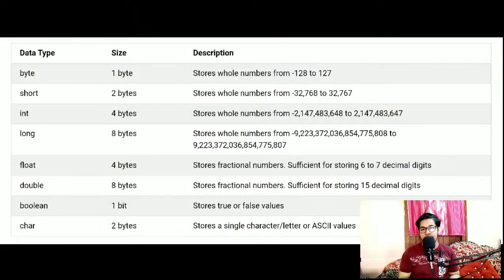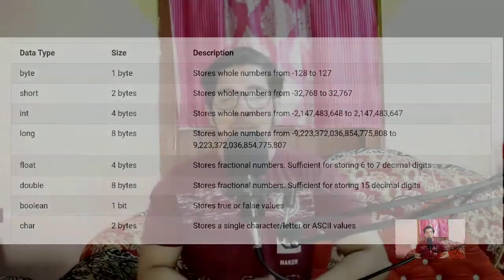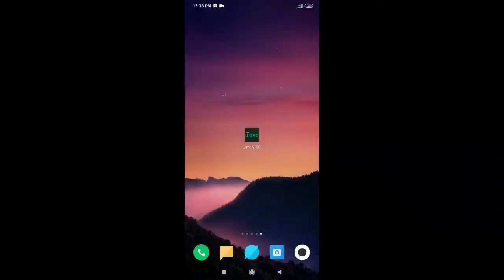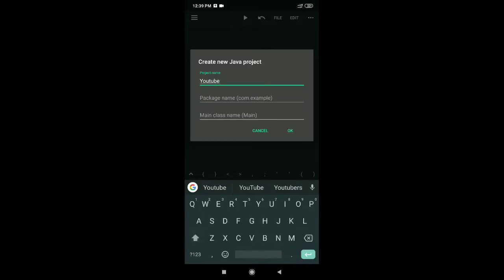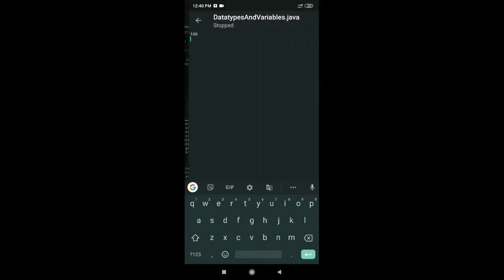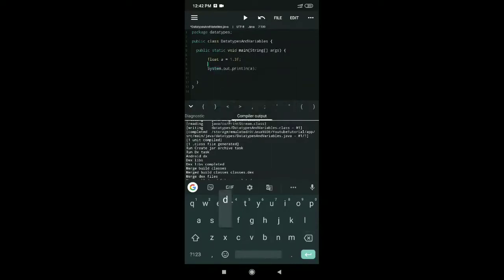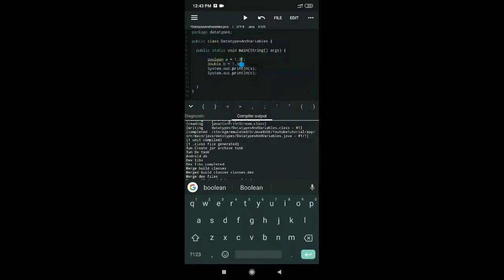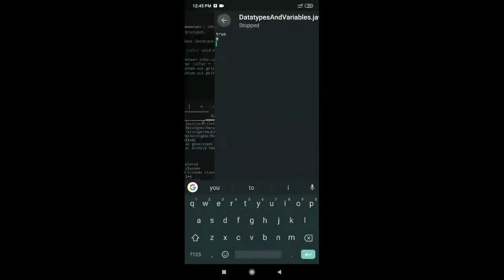Programming/Coding with Rahul #3 ||💥 Datatypes and Variables 💥 || Wake up 2020👀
Hello guys,
This is my 3rd video of the series, "Programming/Coding with Rahul"...I hope you'll enjoy. This video is on Datatypes and Variables.